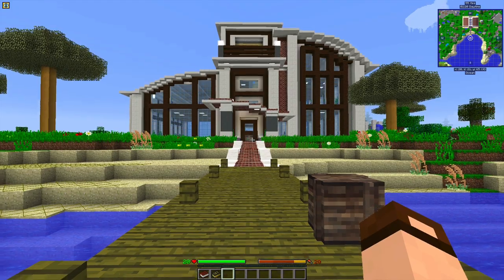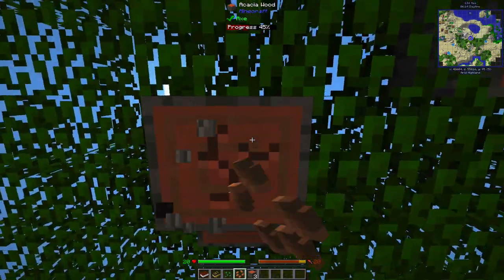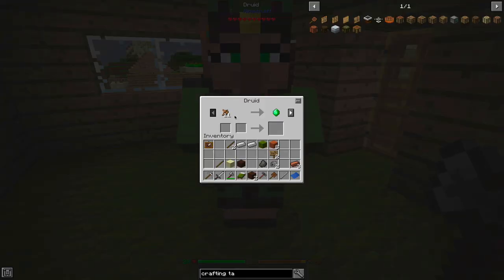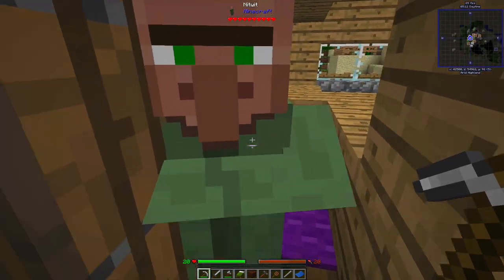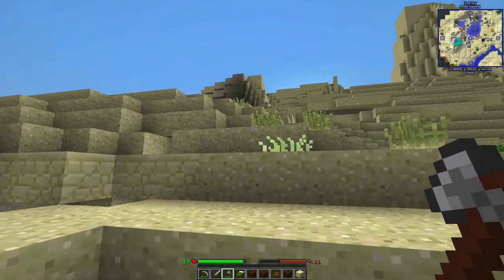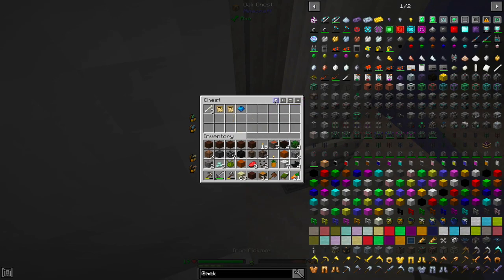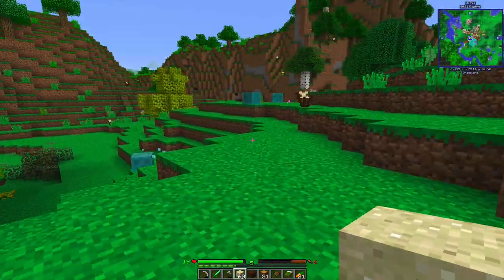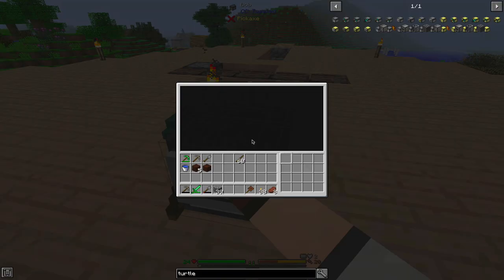All the Mods 3 Remix - ep 1 - Pick Up Everything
It's a classic Kitchen Sink Pack with a ton of possibilities. So many possibilities...

With a fresh start, I go wandering the world looking for a home, picking up everything that's not nailed down.

[This is a re-upload because the first had the wrong intro video. It also got flagged and then unflagged for ad-unsuitability. I'm curious if the same bot will flag this one and if the same human will correct it in less than 24 hours again. All the words are the same, after all.] (It did, and they did.)